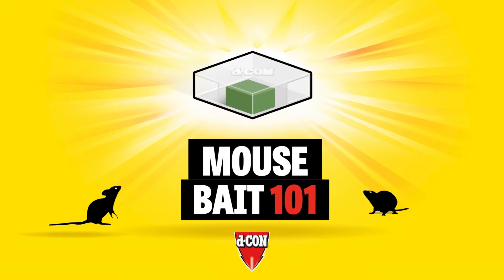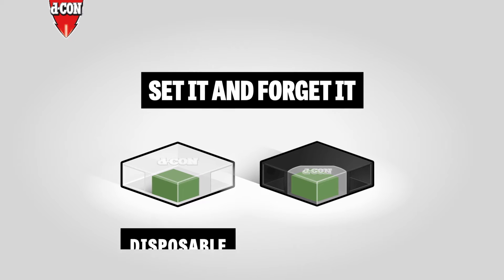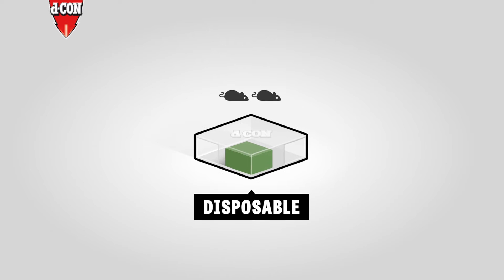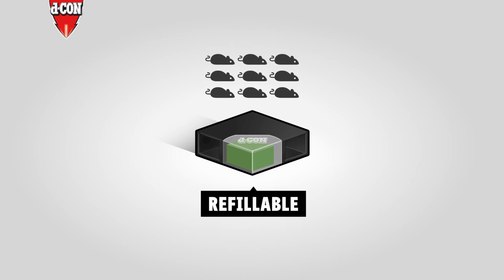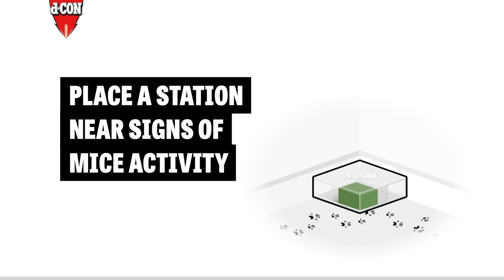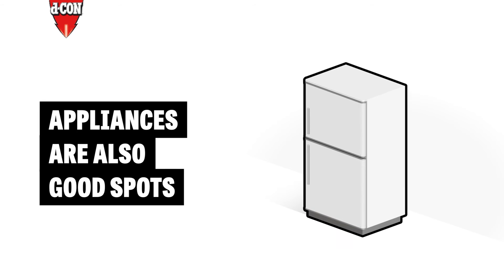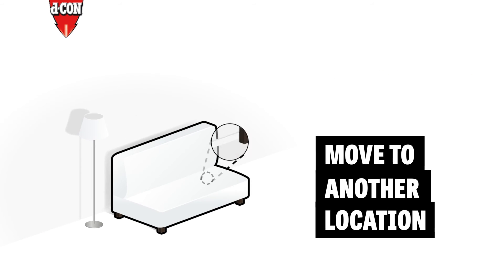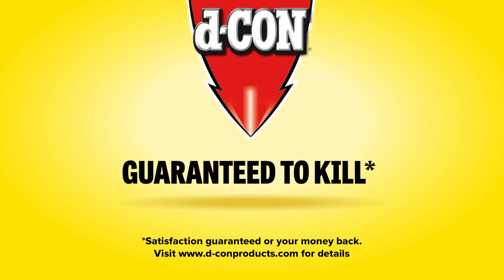Mouse bait 101